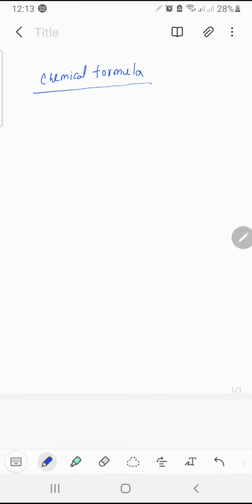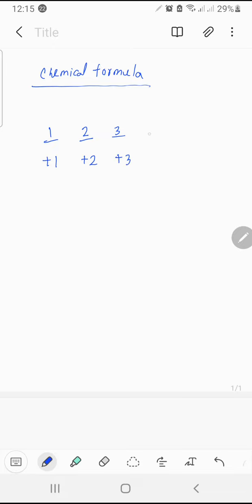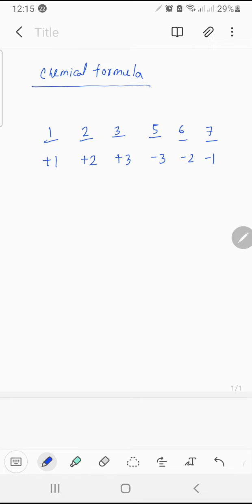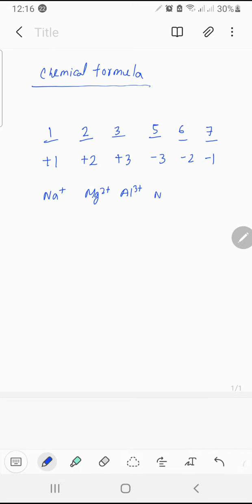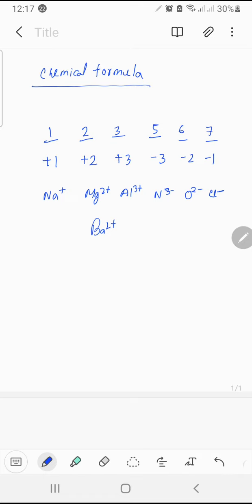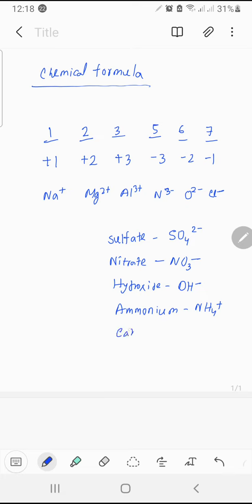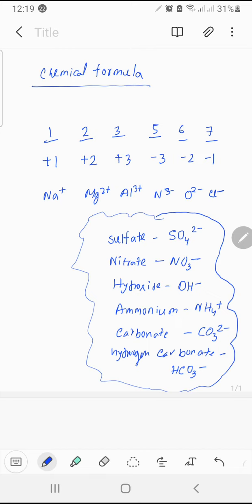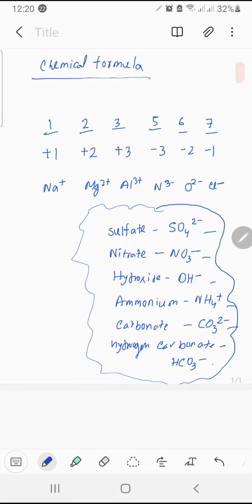Chemical formula 1